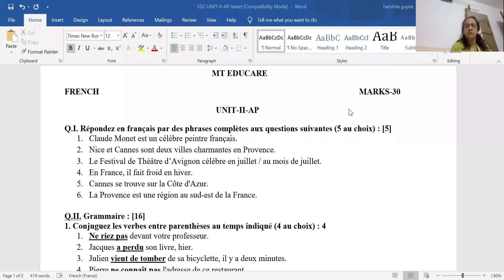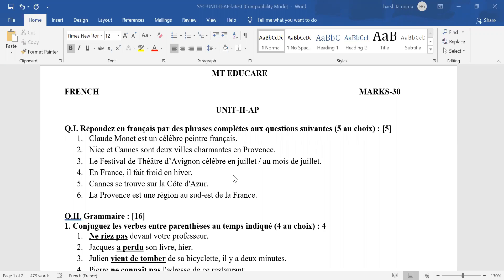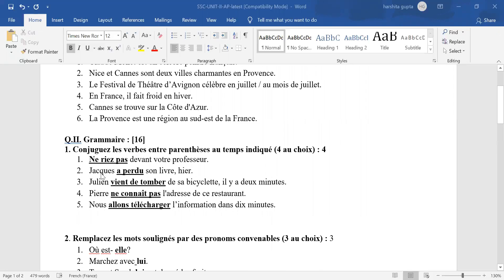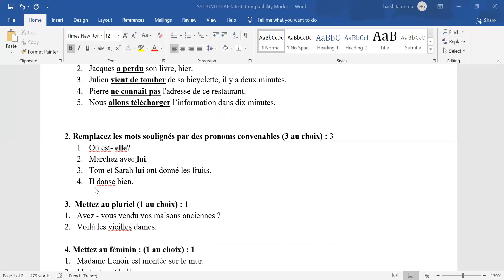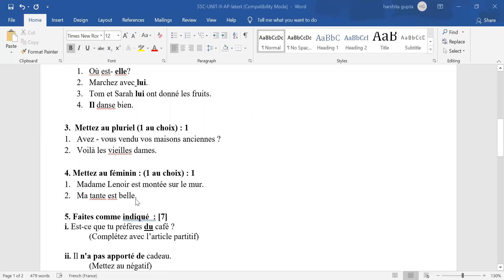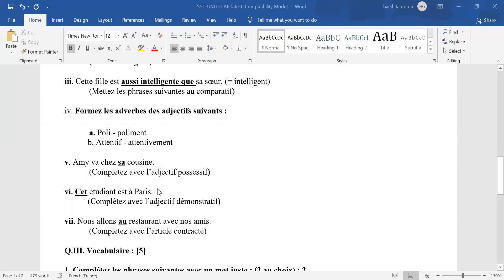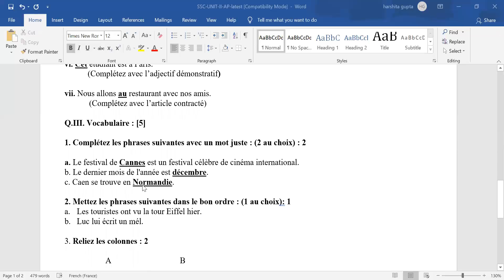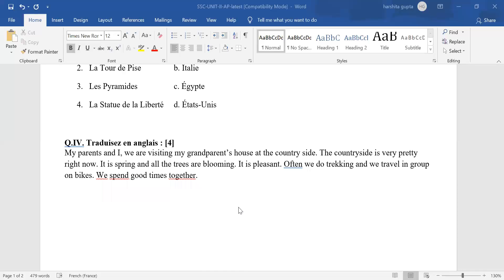Stb X std French Model answer video.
(Test date : 18/10/20).